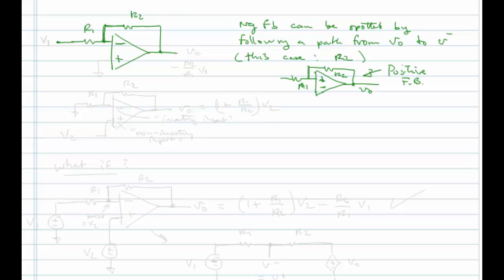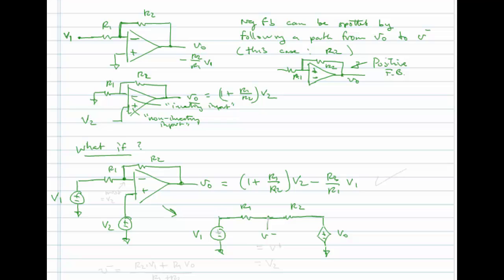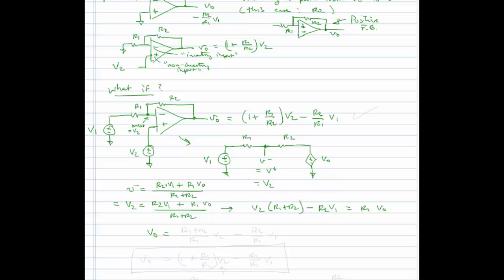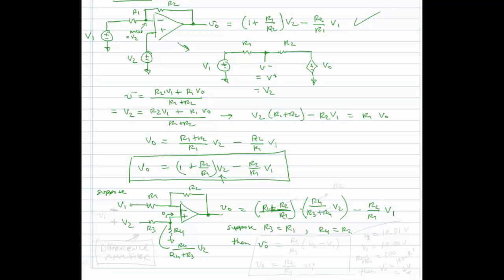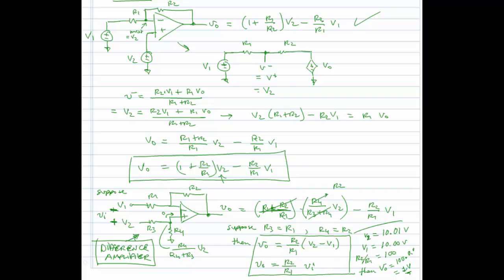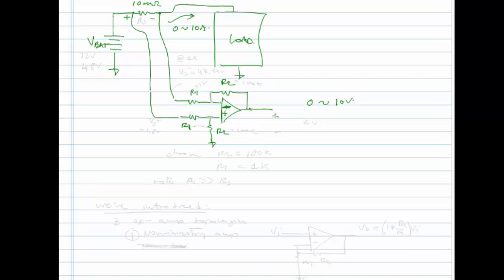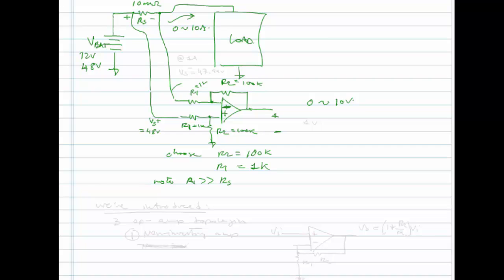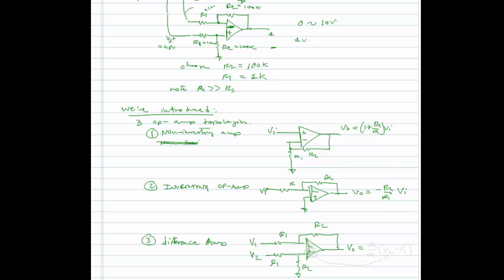The Difference Amplifier (OP04)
This is the 4th lesson in a series of lessons introducing op-amps.  In this video the difference amplifier is derived from the non-inverting and inverting amplifier topologies.  The difference amplifier is then applied to measuring load current via a high side current sense resistor.